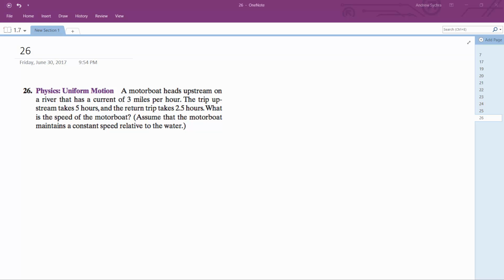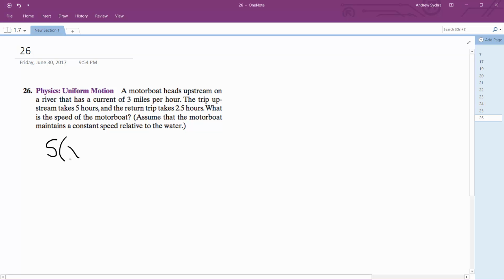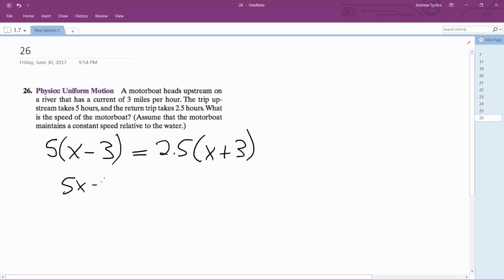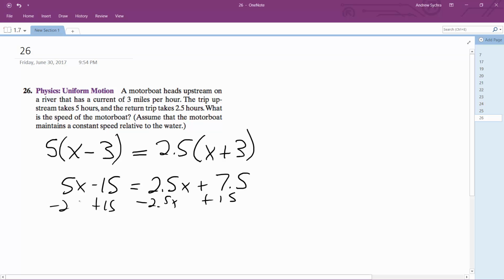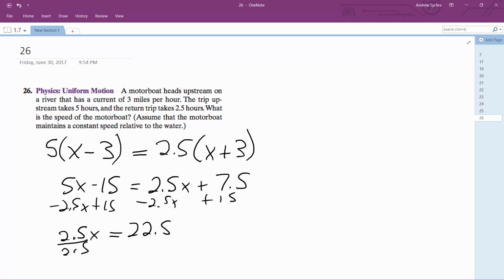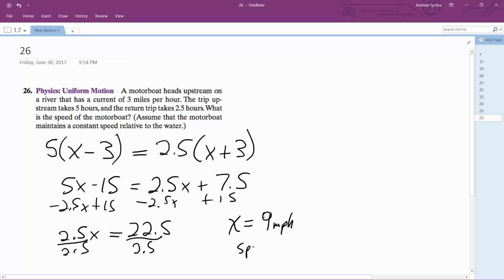A motorboat heads upstream on a river that has a current of 3 miles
A motorboat heads upstream on a river that has a current of 3 miles per hour. The trip upstream takes 5 hours,and the return trip takes 2.5 hours.What is the speed of the motorboat? (Assume that the motorboat maintains a constant speed relative to the water.)